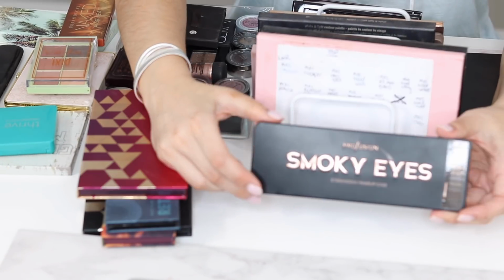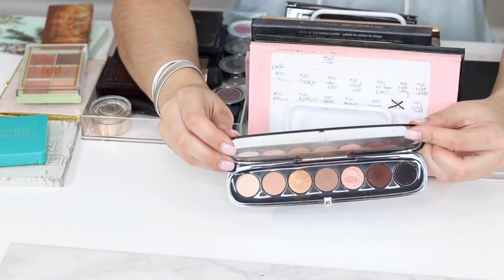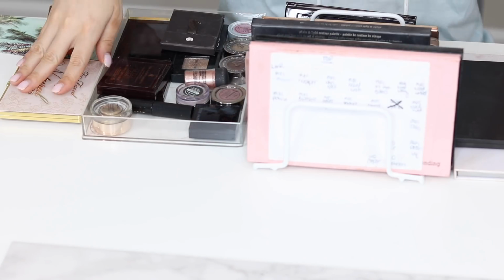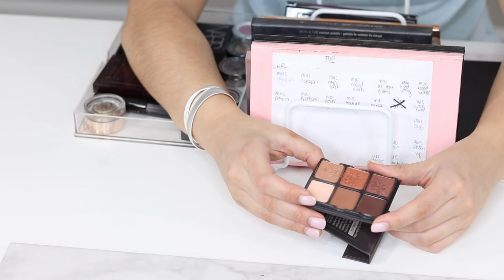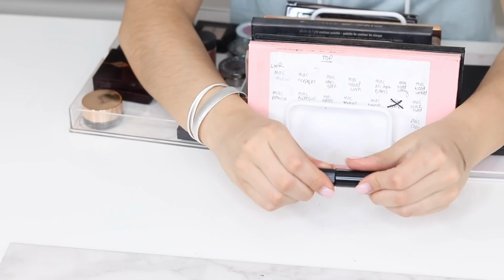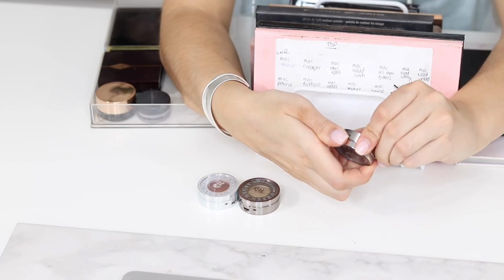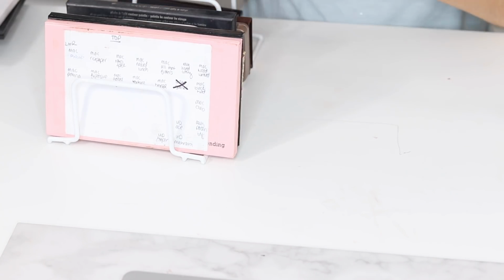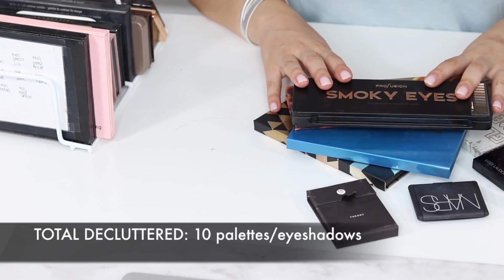Eyeshadow Collection + Declutter 2018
🖤OPEN ME TO FIND MORE DETAILS + LINKS🖤

Thanks for checking out my channel! Today's video is all about my eyeshadow collection and eyeshadow decluttering [MUCH NEEDED]. I also collabed with my beauty blogger friend, Kelsie Kristine, to give away a bunch of beauty/makeup to our subscribers/followers. XO -Steff

🖤TO ENTER🖤

2. Comment on this video below

4. Comment on Kelsie's video

Giveaway is open from Wed., May 30 at 12:00 AM EST until Wed., June 13 at 11:59 PM EST 2018. To be eligible for this giveaway, at the time of entering you must be: residing in the United States only, 18 years of age or older (entrants under the age of 18 must have permission from their parent or legal guardian in order to enter). Prizes cannot be shipped to P.O. Boxes.  Winner will be selected by Random.org and be notified via YouTube Direct Message and on Instagram. Winner will have 48 hours to respond before a new winner is selected. The product offered for the giveaway is free of charge, no purchase necessary. My opinions are my own and were not influenced by any form of compensation. I do not share or sell information and will use any information only for the purpose of contacting the winner.

🖤HOW I MAKE MONEY SHOPPING ONLINE WITH TOP CASHBACK🖤 I prefer Top Cashback because I get my payouts anytime and they usually have a higher cashback rate than other platforms.